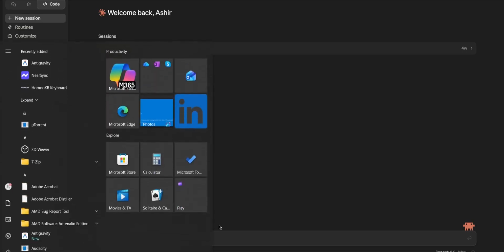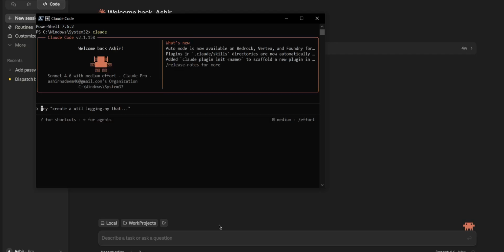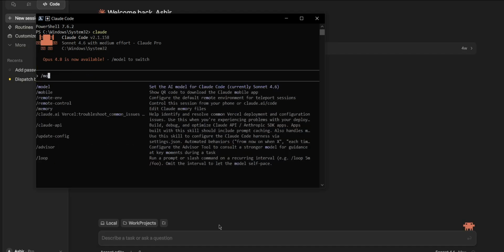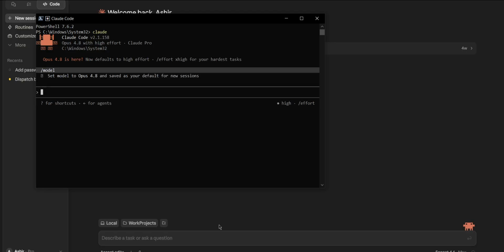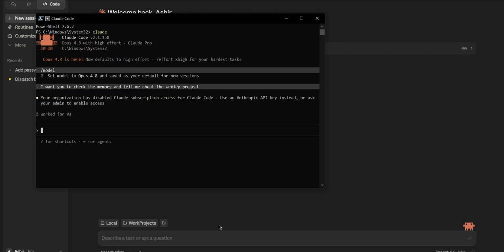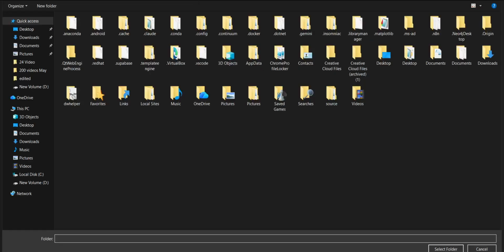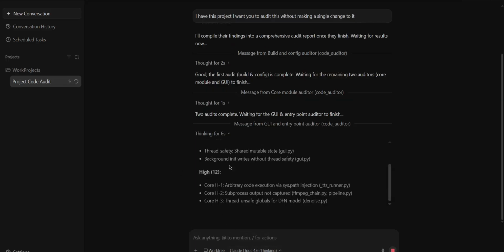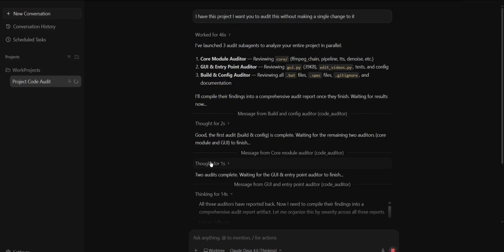how to use claude code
How to Use Claude Code (Step by Step)

Want to master command line AI development and streamline your workflow? 🚀

In this step by step tutorial, I will show you exactly how to use claude code so you can automate software development, debug code directly inside your terminal, and manage AI powered tasks more efficiently.

You will learn how to:

✅ Install and authenticate Claude Code via your terminal interface

✅ Run smart file searches and analyze your codebase instantly

✅ Execute automated bug fixes and unit testing workflows smoothly

✅ Authorize precise git operations and terminal commands safely

By the end of this guide, you will have integrated this agentic tool into your local environment and be ready to boost your productivity!